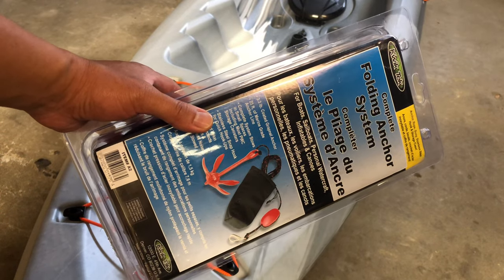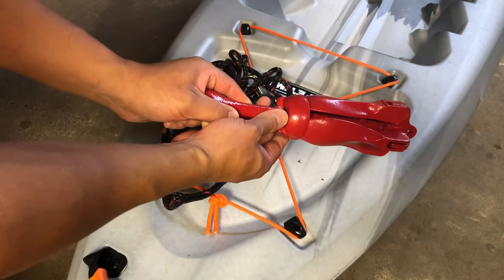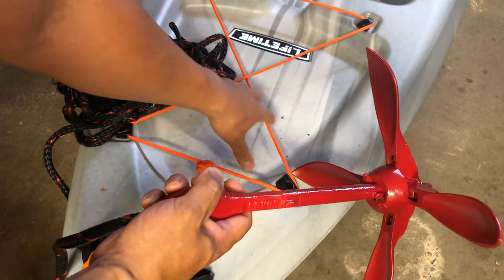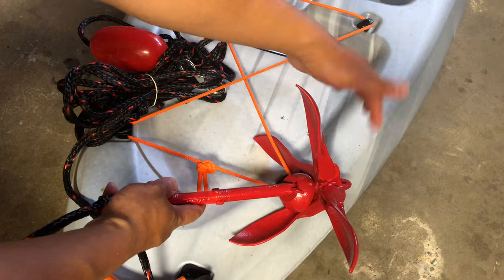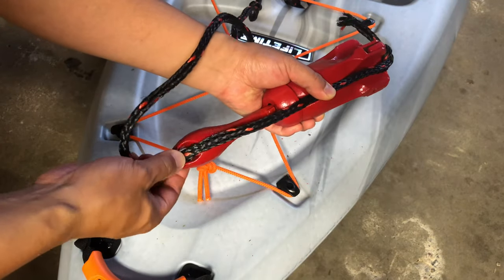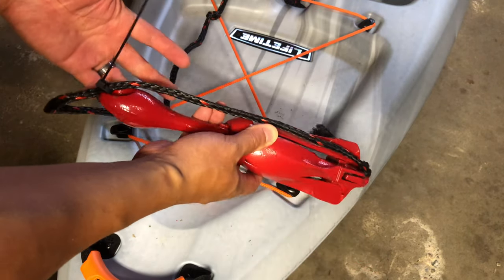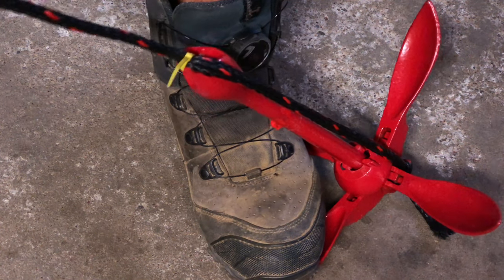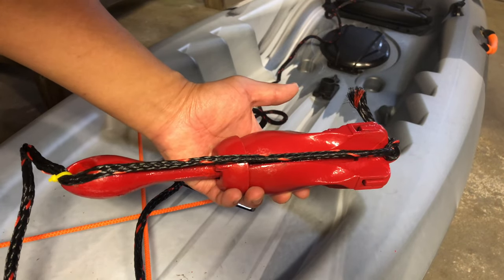How To Tie A Kayak Anchor The RIGHT Way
This is how you should tie or Re-tie your anchor line to a grapnel style kayak anchor. This way will allow you to retrieve your anchor in the case your anchor gets stuck under a log, tree stump, rock, or other debris.